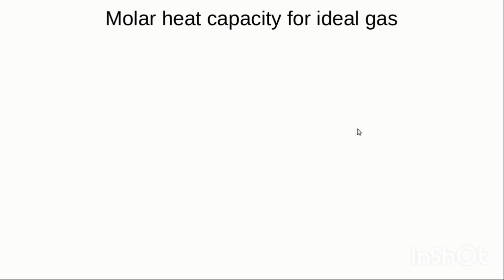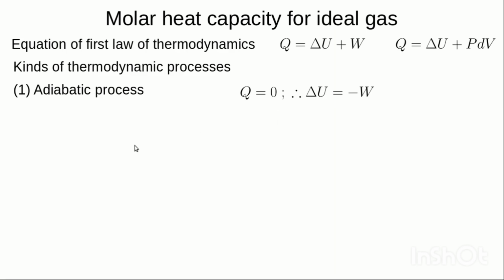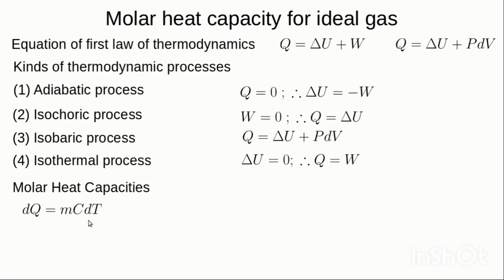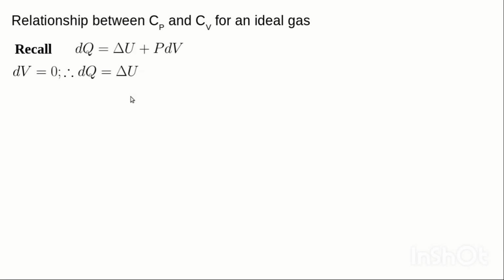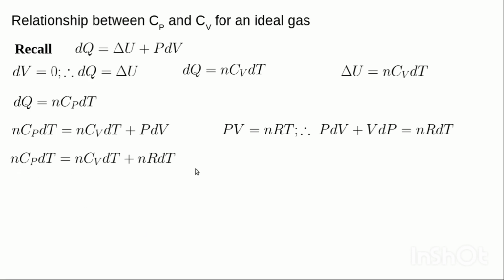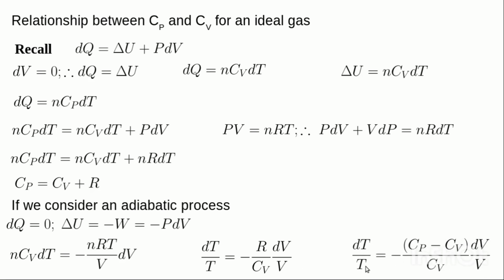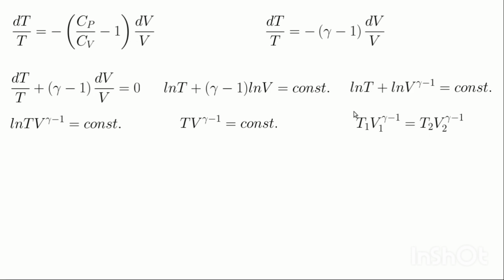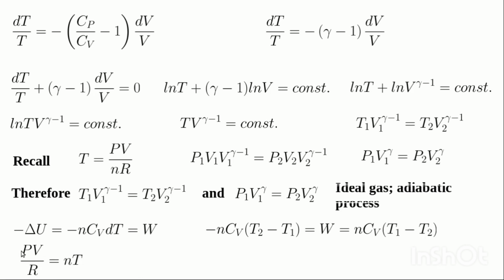First law of thermodynamics: molar heat capacity for an ideal gas